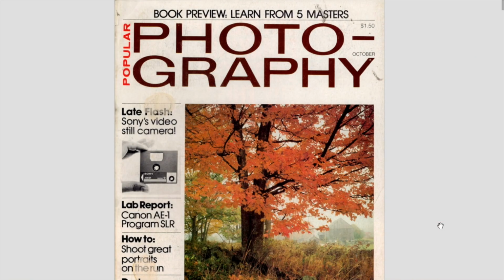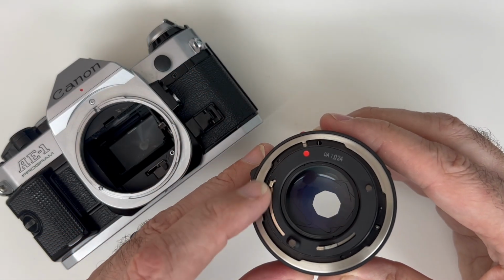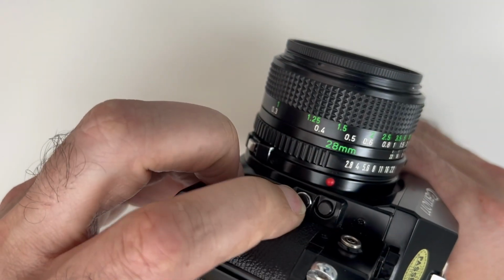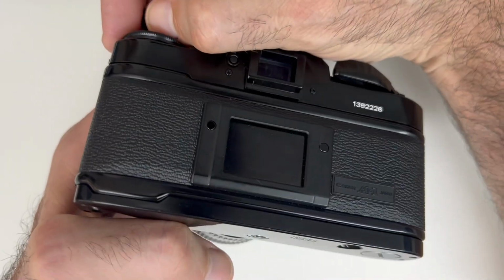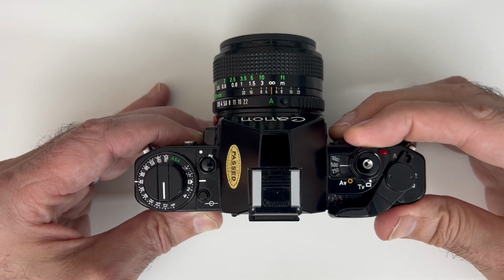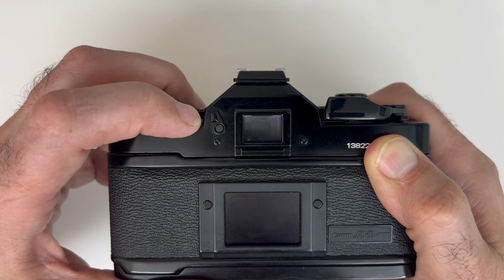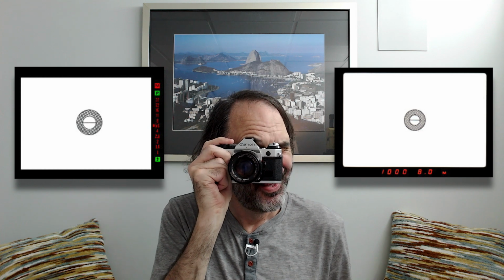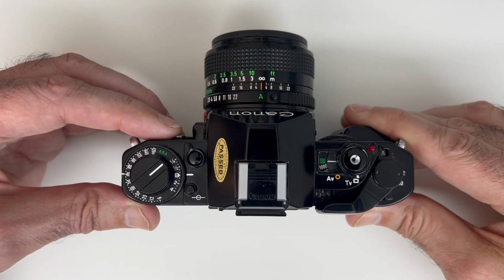Canon A-1 vs AE-1 Program – A Deep Dive Into Two Film Legends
Step back to 1981 and imagine you’re in a New York City camera store, comparing two of Canon’s most iconic 35mm SLRs: the Canon A-1 and the AE-1 Program.

This in-depth video covers:

📷 What these cameras cost when they were new (adjusted for inflation)
🔧 The key similarities — lens compatibility, design language, shutter sounds
⚙️ Major differences — exposure modes, viewfinders, build quality, and intended audience
🛠️ Build quality breakdown: more metal in the A-1, brighter viewfinder in the AE-1 Program
🤔 Which one is better for you in 2025?
Whether you're a vintage camera collector, a film enthusiast, or just camera-curious, this comparison will give you everything you need to decide which Canon classic deserves a spot in your bag.

📌 Chapters:
00:00 - Introduction
00:52 - What did these cost when they were new?
02:59 - What’s the same?
13:25 - What’s different?
27:46 - How about the build quality?
29:50 - What’s the difference between these and a professional camera?
31:25 - Wrapup

🧠 Also check out the 60-second YouTube Short for a quick summary!